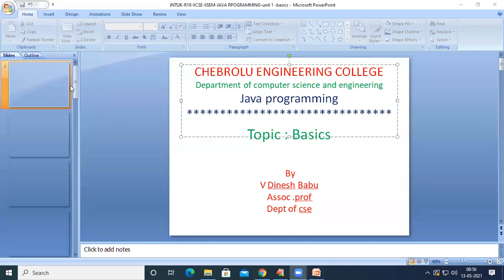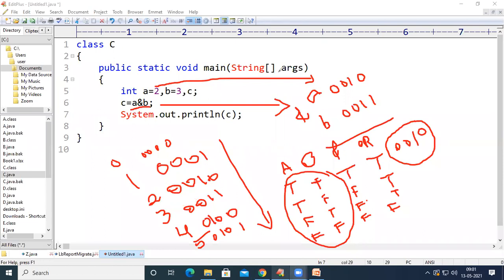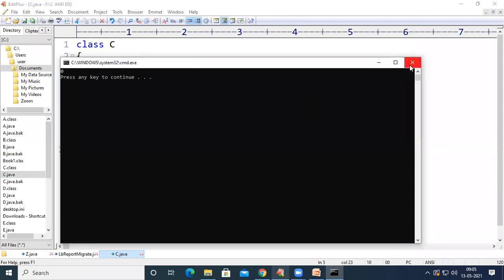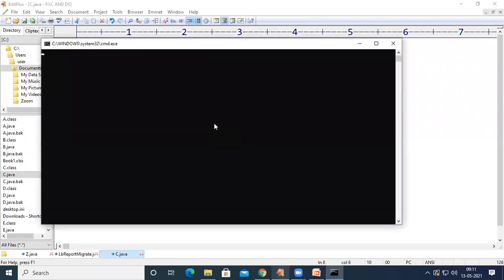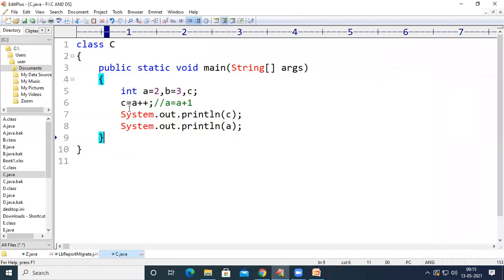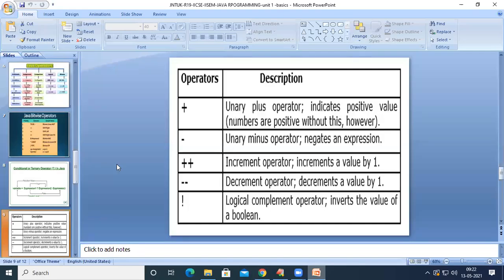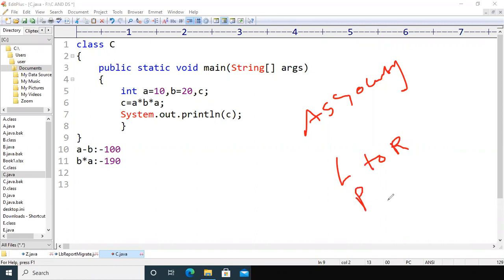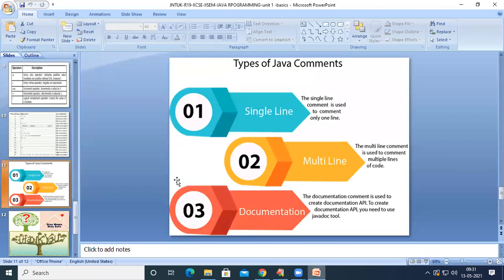JNTUK R19 IICSE IISEM JAVA RPOGRAMMING unit 1 basics part4